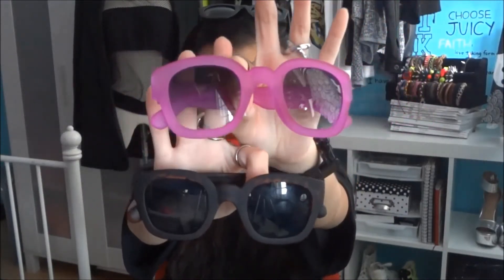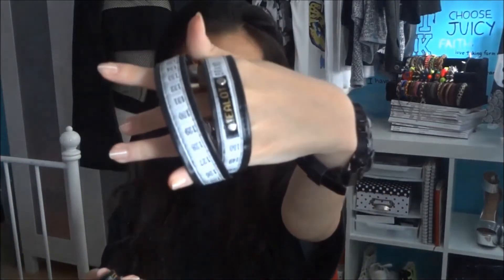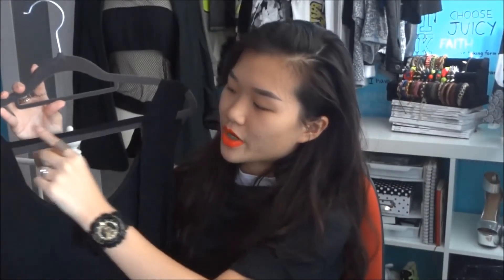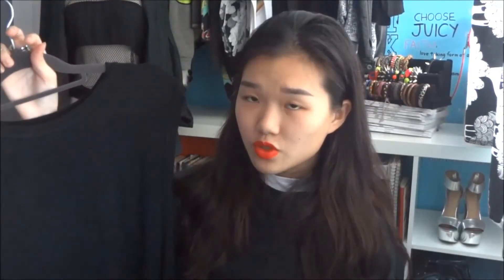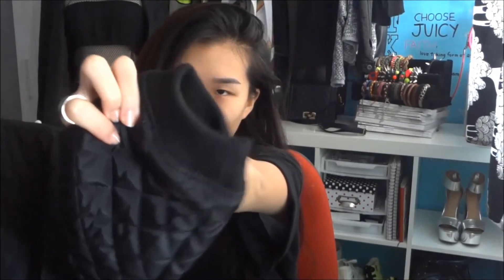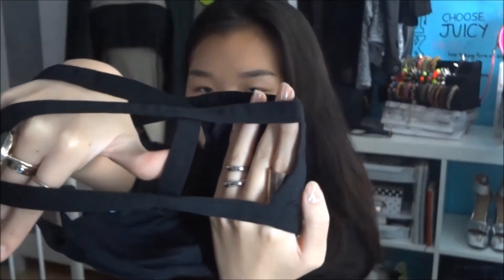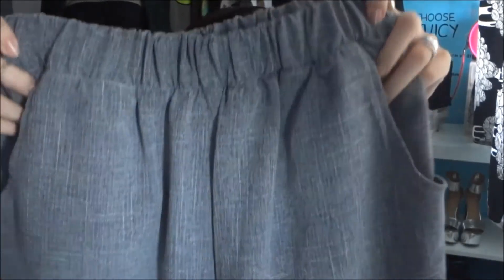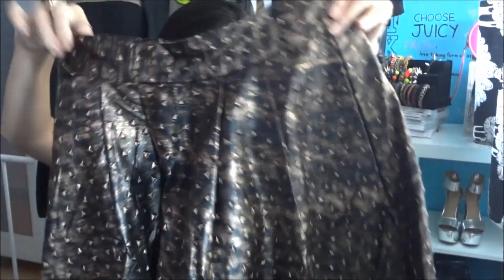HAULIN' #5: The Bangkok Edition | O H N A N A Z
OLAH amigos, here's a (pretty long) Bangkok Haul for you guys!
I have a Bangkok Travelogue and a second haul featuring stuff that I've gotten in Singapore in the Post O's period coming up REAL soon - so keep a lookout for those!
xx